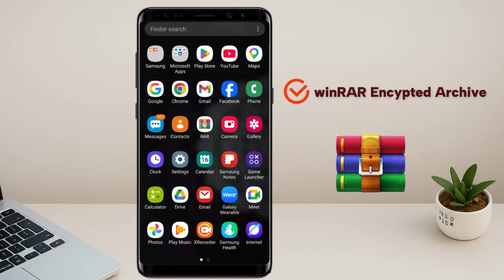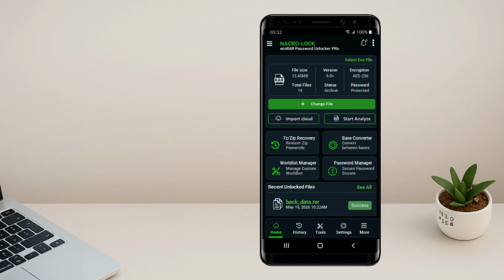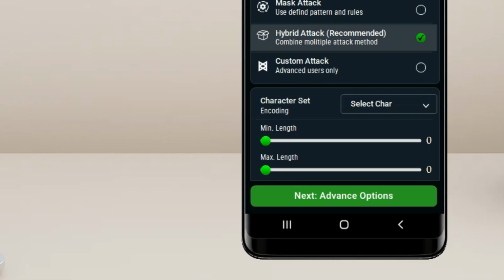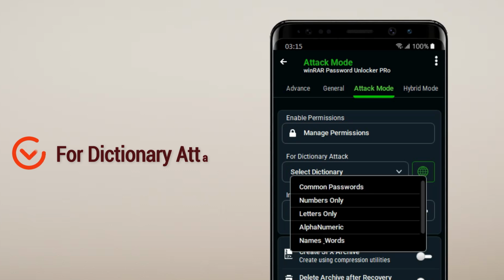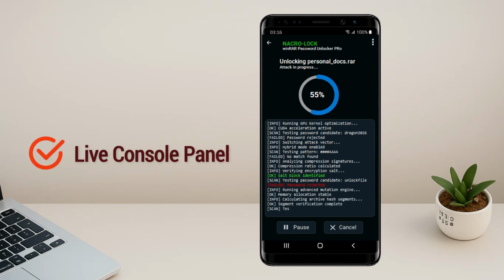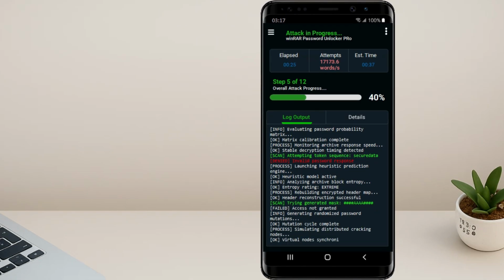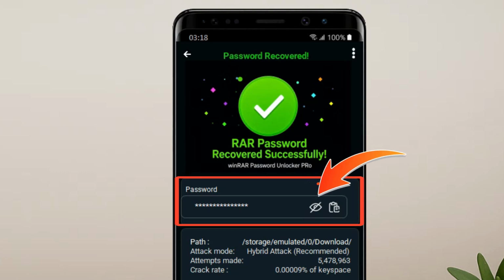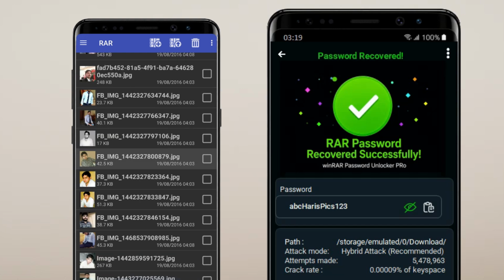How to Open a RAR File without Password | RAR Password Unlocker (Fast & Easy)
WinRAR Password Cracker? | How to Open a RAR File without Password. Forgot the password to your RAR or WinRAR archive? In this video, I'll show you how to open a password-protected RAR file using safe and effective password recovery methods. Whether you've forgotten the password to your own archive or need to regain access to files you own, this tutorial walks you through the complete process step by step.

You'll also see how password recovery software like PassFab for RAR can help recover lost or forgotten passwords using advanced GPU acceleration, making the recovery process significantly faster than traditional methods.

🚀 In This Video You'll Learn:

✅ How to open a RAR file without the password
✅ Recover forgotten WinRAR passwords
✅ Password recovery using PassFab for RAR
✅ Recover encrypted RAR archives safely
✅ Why some passwords recover faster than others
✅ Tips to improve password recovery success rates

📌 This Tutorial Covers:

✔ WinRAR Password Recovery
✔ Forgotten RAR Password Solution
✔ Password-Protected Archive Recovery
✔ GPU Accelerated Password Recovery
✔ RAR File Extraction Guide
✔ WinRAR Tips & Tricks
✔ Windows 10 & Windows 11 Compatible